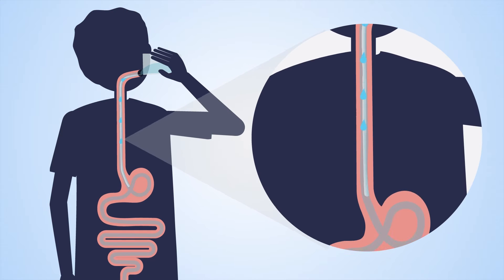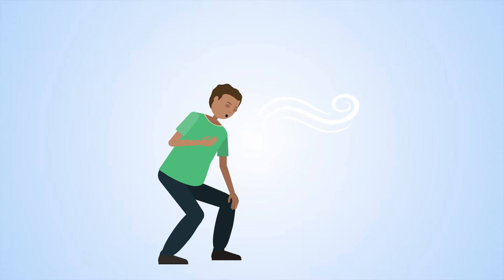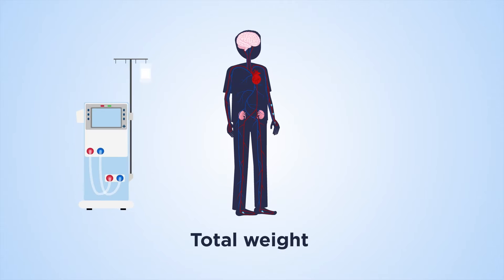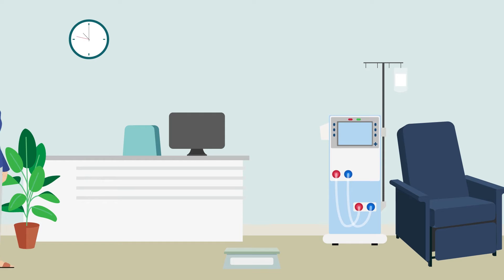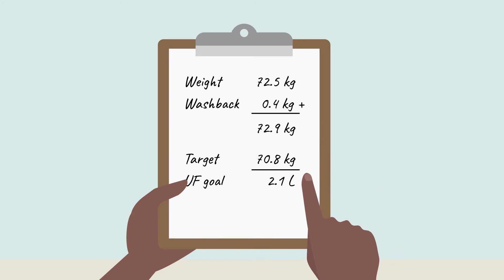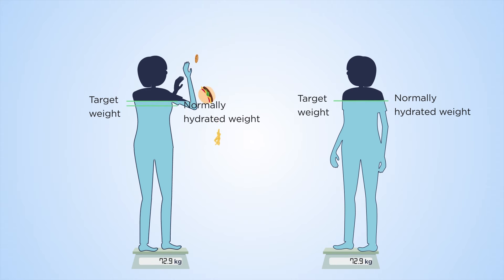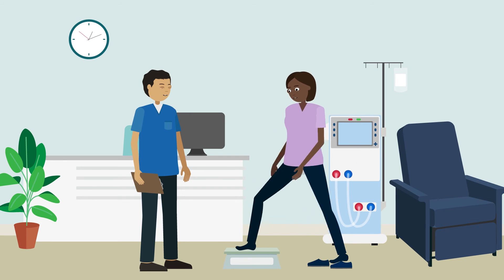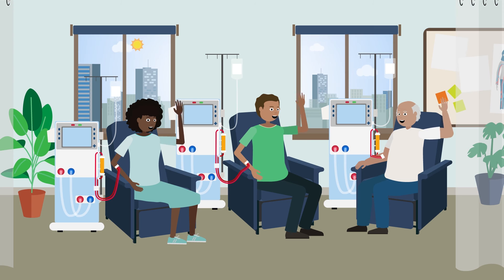What do I need to know about fluid management in haemodialysis?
Haemodialysis is a treatment for kidney failure. One of the central aims of this treatment is removal of fluid from people who’s kidney is no longer able to do so. Decisions around fluid removal can impact upon symptoms as well as long term health outcomes for these people. However, the main aspects of how decisions are made can be challenging. We aim to describe the day to day aspects of fluid management on haemodialysis.